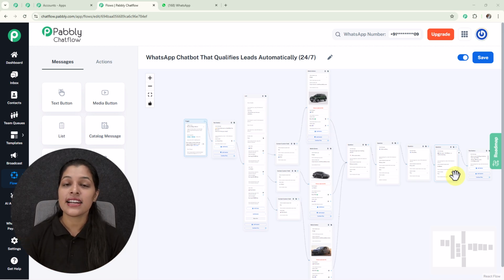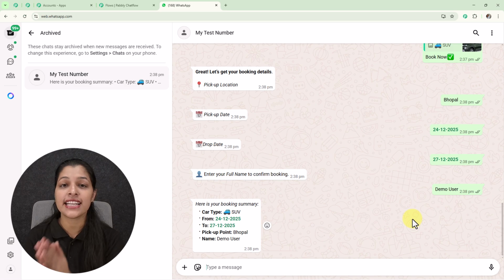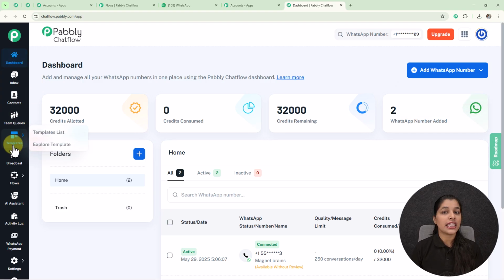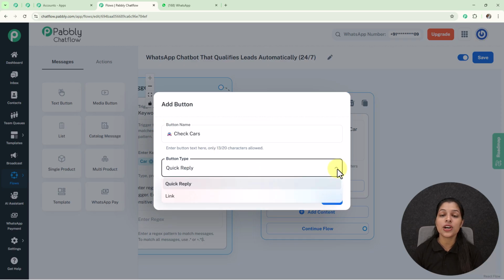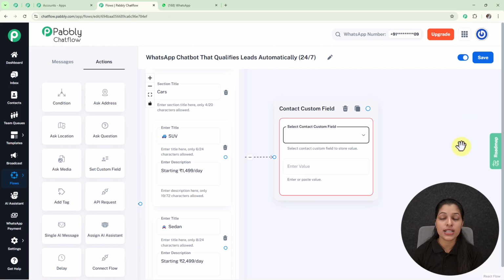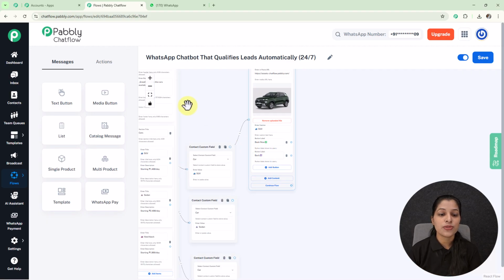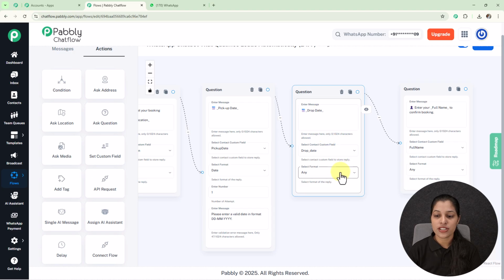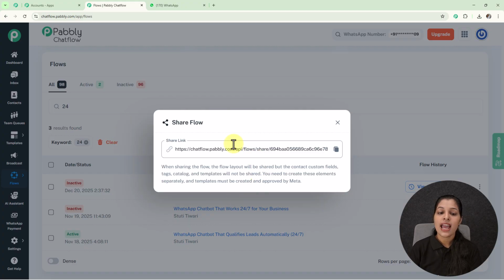Build a WhatsApp Chatbot That Qualifies Leads Automatically (24/7)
Ready to supercharge your lead generation process? In this tutorial, we’ll guide you through the steps to build a WhatsApp chatbot that automatically qualifies leads around the clock using Pabbly Chatflow!

🚀 Join us as we explore how to:

✅ Create a WhatsApp chatbot that qualifies leads automatically
✅ Set up engaging questions to gather essential lead information
✅ Integrate your bot with CRM systems for seamless follow-ups
✅ Use pre-built templates for quick and easy setup
✅ Ensure 24/7 availability to capture leads even outside business hours

This powerful automation tool will help you streamline lead qualification, enhance your sales pipeline, and boost your business efficiency. 🌟

🎯 Use Case :-
If your business collects enquiries through WhatsApp — like course registrations, service booking, consultation requests, or product queries — this chatbot will automatically ask qualifying questions, collect details, and filter serious leads.